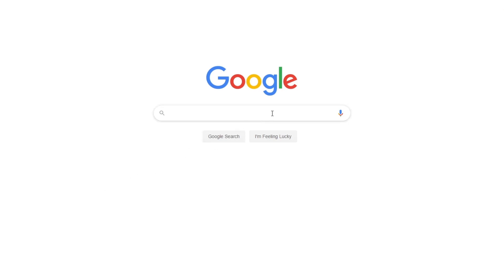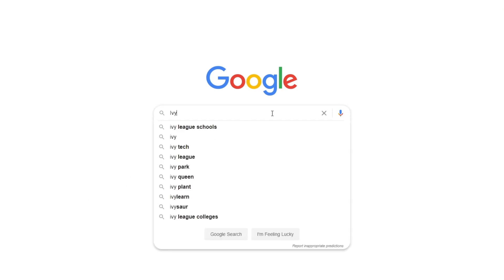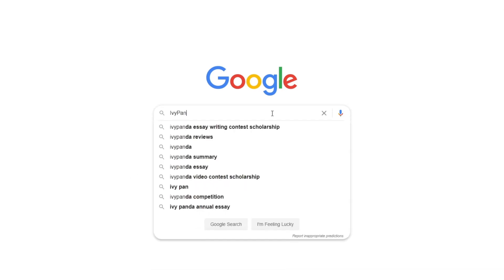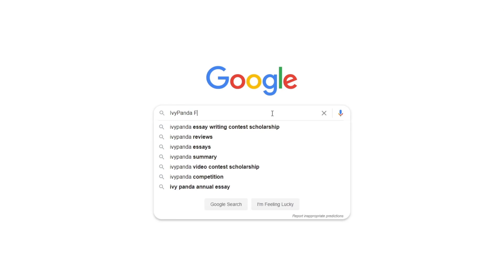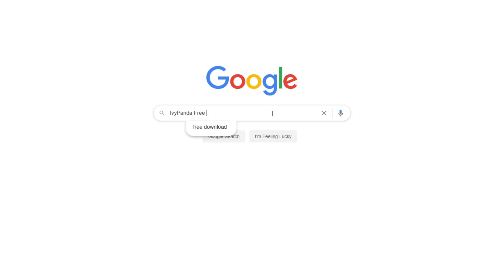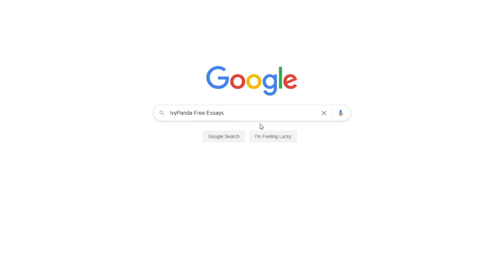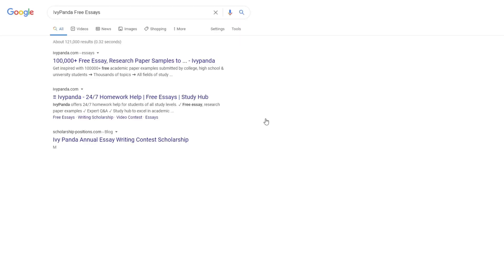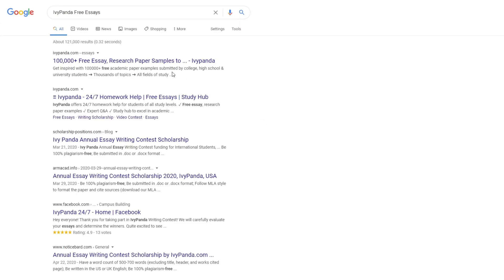Relationship Between Language and Culture | Free Essay Example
📝 What is the connection between language and culture? This essay answers this! See the topic examined in this relationship between language and culture essay.

📑 Paper type: Essay
📖 Pages: 2
🔠 Words: 570
📚 Subjects: Culture, Cultural Issues
⚙️ Language: 🇬🇧 English

🔎 Works Cited:
DeVito, J A. (2006) Human communication the basic course, 10 th edition. Boston, Mass: Pearson / Allyn and Bacon.
Jandt, F E. (2007) An introduction to intercultural communication: identities in global community. Thousand Oaks: Sage Publications, Inc.
Mohan, T, McGregor, M T, Saunders, H & Archee, S. (2008) Communicating as a professional. Sydney, Australia: Cengage Learning.